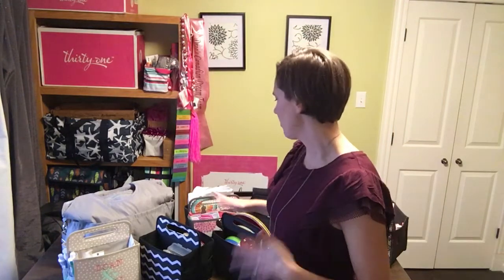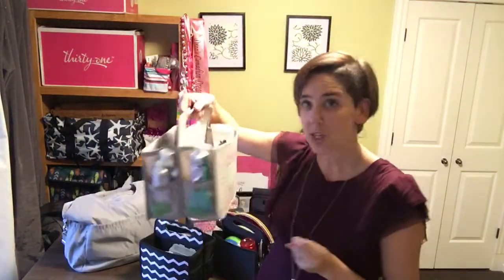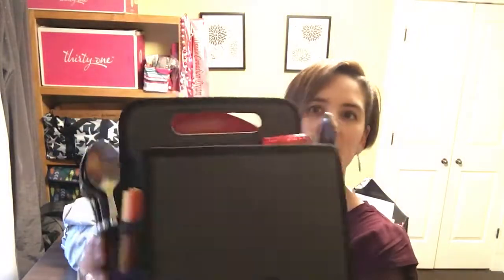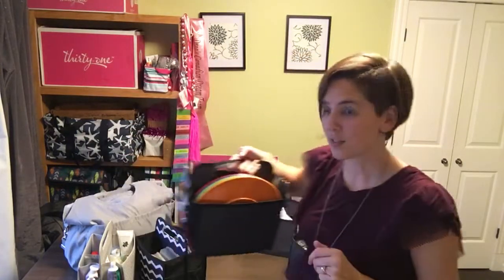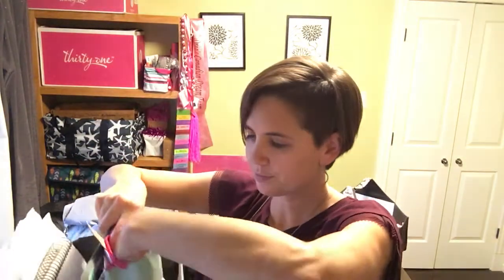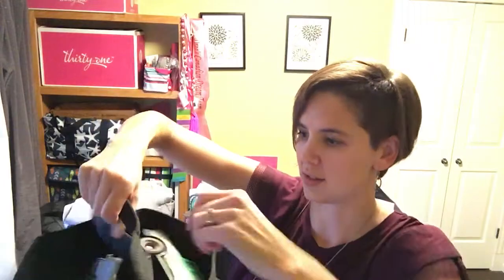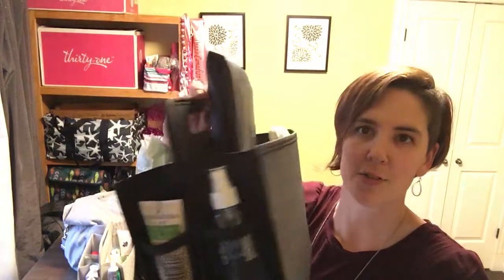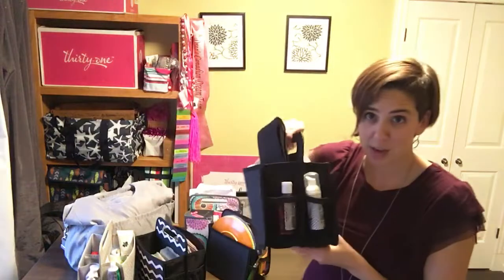Thirty-One’s very versatile Double Duty Caddy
My name is Linnea Vandenberghe and I am an Independent Executive Director with Thirty-One Gifts. The Double Duty Caddy is a favourite in our house and it will be in yours too! Check it out and then head to my